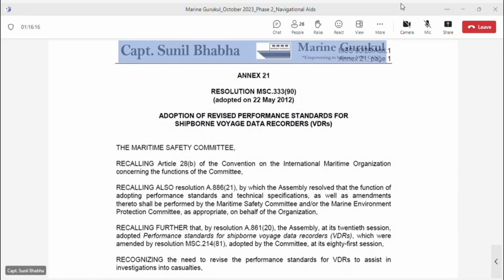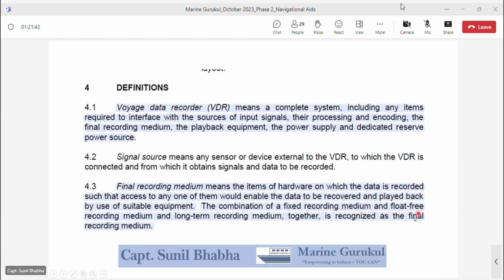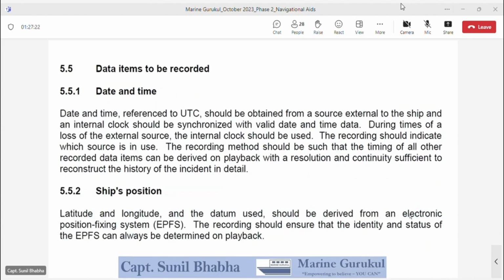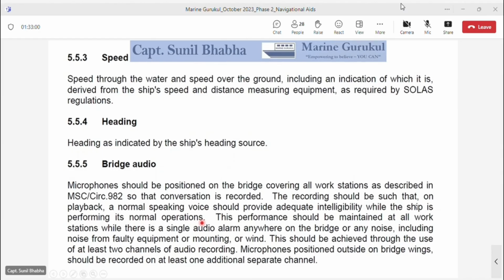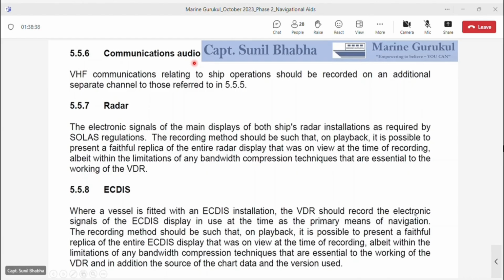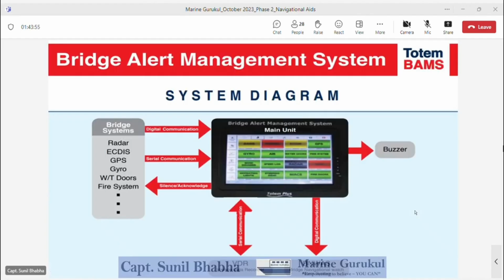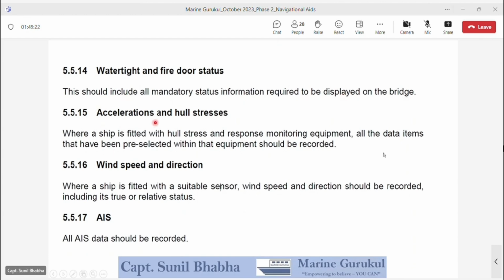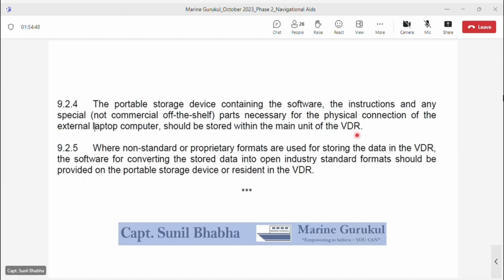VOYAGE DATA RECORDER (VDR, S-VDR) | NAV AIDS, PHASE -II, CHIEF MATE EXAM capt. Sunil bhabha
VDR Explained in Detail | Voyage Data Recorder (Black Box of Ships) | MSC.333(90) | Chief Mate & OOW
Voyage Data Recorder (VDR) is often called the black box of ships.
In this detailed lecture, we explain the IMO performance standards for VDR as per MSC.333(90), adopted on 22 May 2012 and updated in 2014.

This session covers **what VDR records, why it is mandatory, how data is stored, and how it is used during marine investigations** — explained clearly for exams and real bridge understanding.

Perfect for:
✔ Chief Mate / Second Mate Orals
✔ OOW & Phase-II Navigation Students
✔ Marine Engineers & Deck Officers
✔ Officers learning modern bridge systems
✔ Anyone preparing for maritime safety exams

Topics Covered
• Purpose of VDR and role in investigations
• IMO performance standards (MSC.333(90))
• Complete VDR system components
• Fixed, Float-Free & Long-Term recording media
• Main, emergency & reserve power requirements
• Battery backup and recording continuity
• Updated data retention times (2014 amendment)
• Complete list of data recorded by VDR
• Bridge audio, VHF, Radar & ECDIS playback
• BAMS alarms, AIS & motion data
• Playback, download & data access requirements

Understanding VDR means understanding **how truth is preserved at sea** — for safety, accountability, and accident prevention.